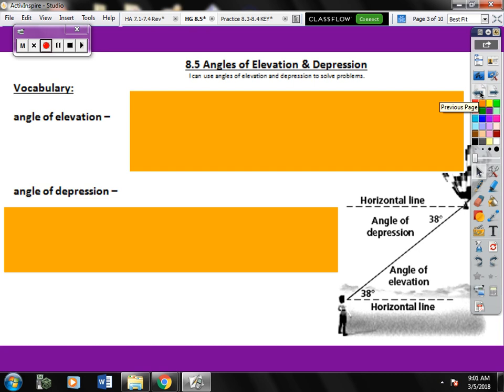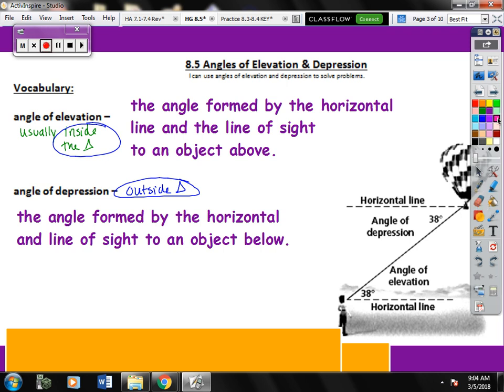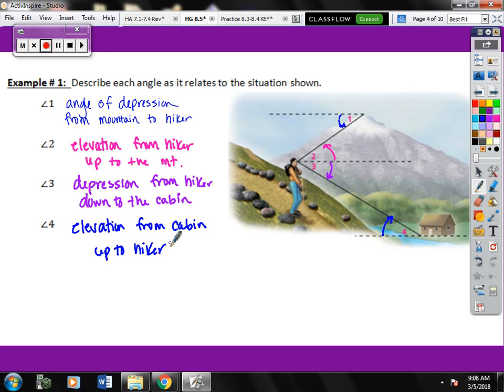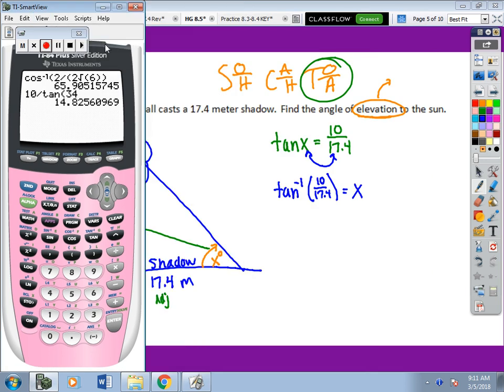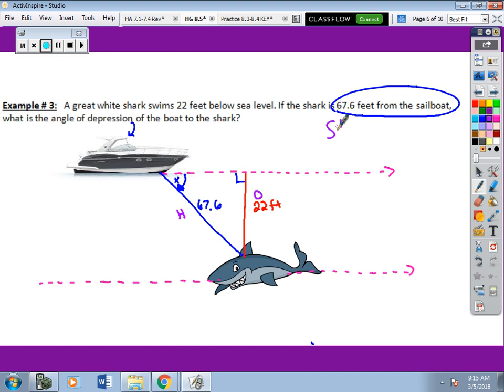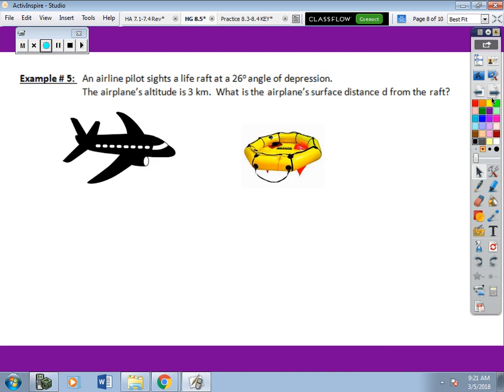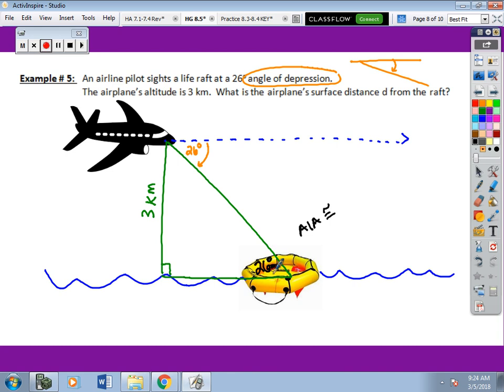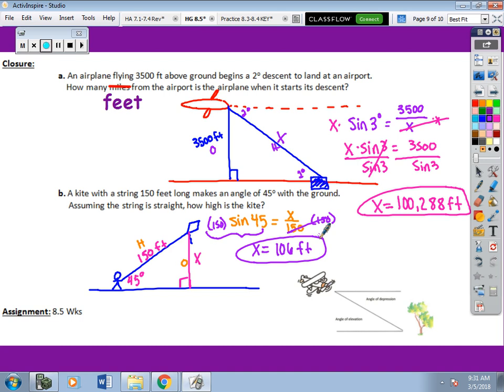HGeom 8 5Day1